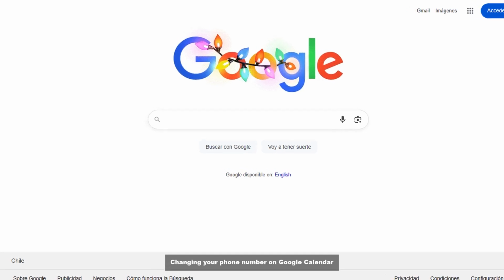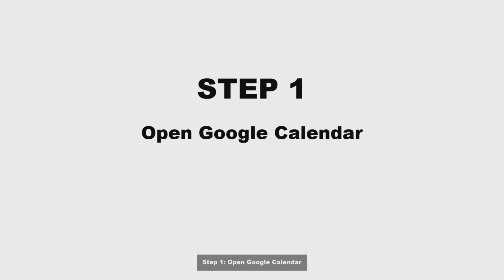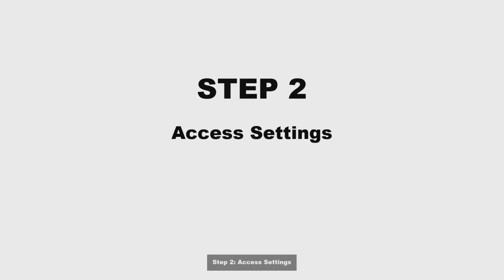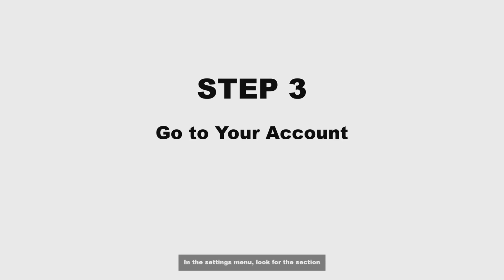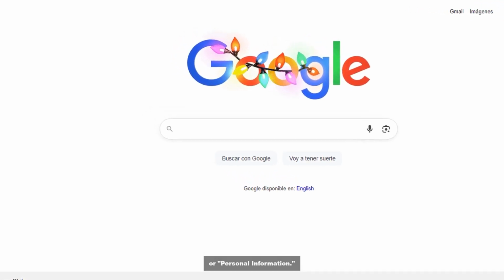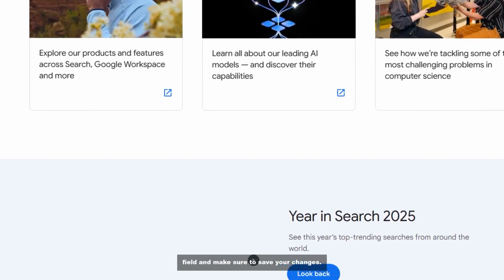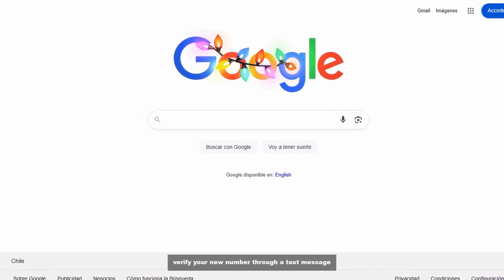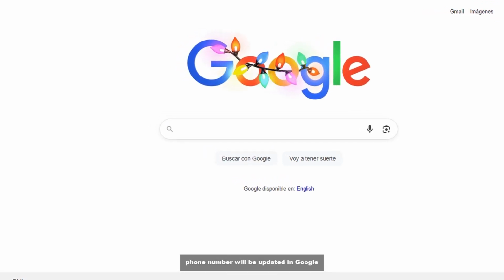How To Change Phone Number On Google Calendar 2025 (2026)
In this video, we will show you how to change your phone number on Google Calendar 2025. Whether you're using Android or iOS, we'll guide you through the steps to ensure your calendar is up to date.